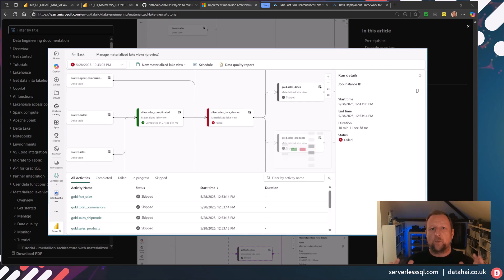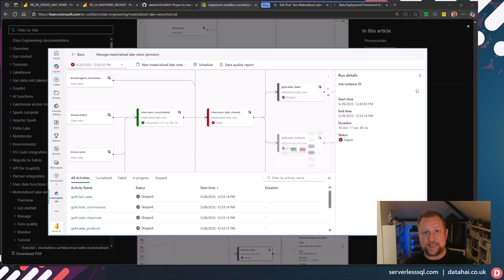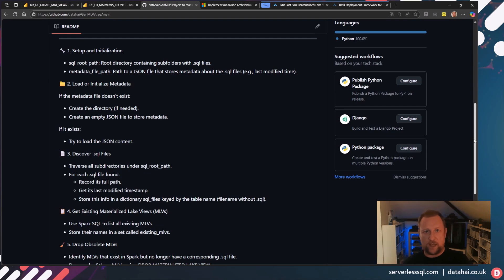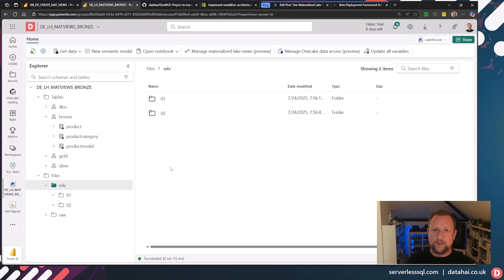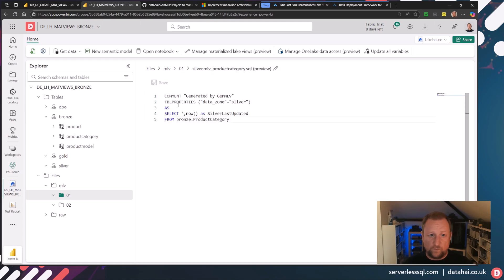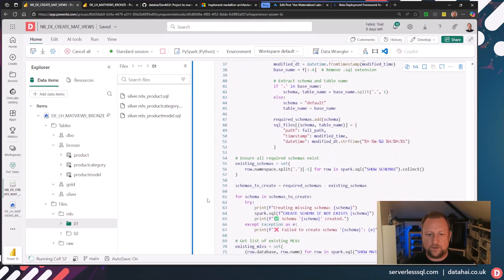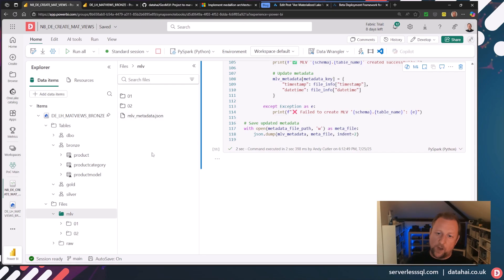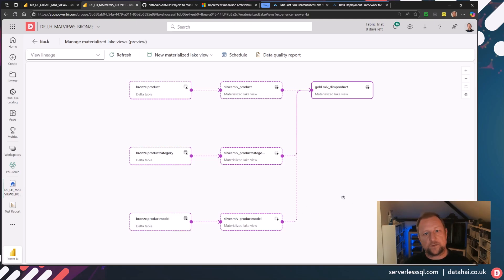Beta Framework for Fabric Materialized Lake Views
I want to just concentrate on the SQL data transformations...not on the managing of the Fabric Materialized Lake Views...so I wrote my own framework.